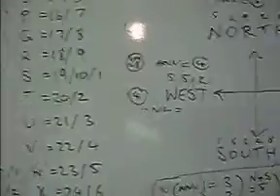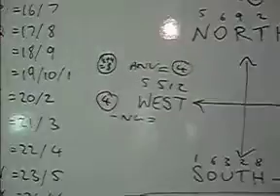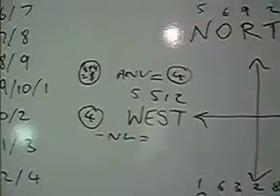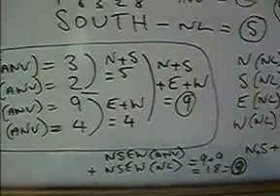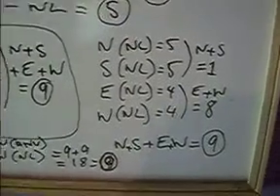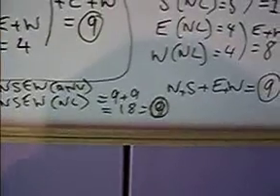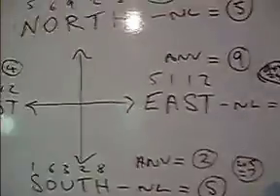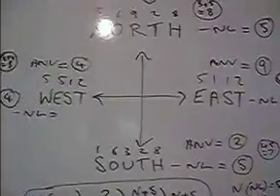AlphaNumericsAndNinesPart2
Showing the relationships within the four directions in Alpha Numeric values. All equal nine.